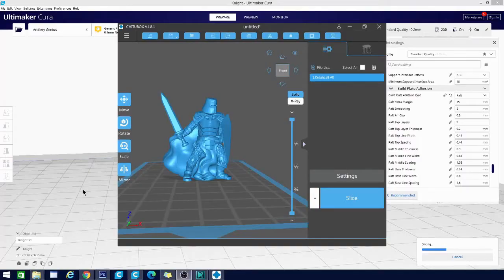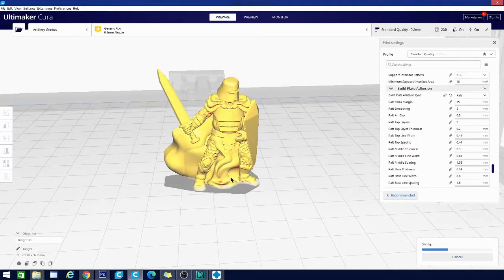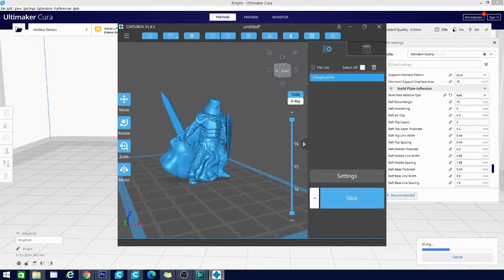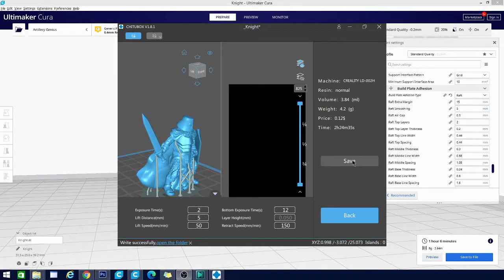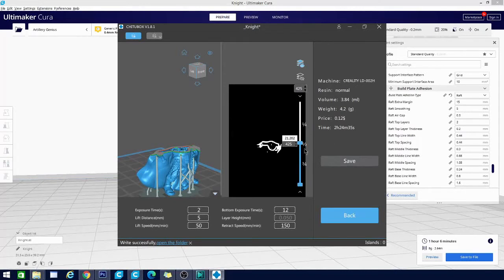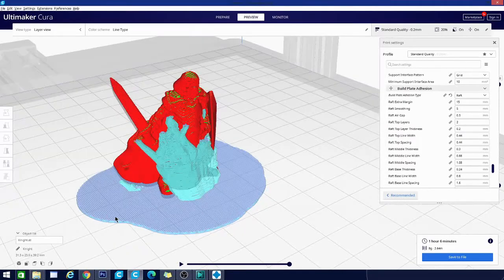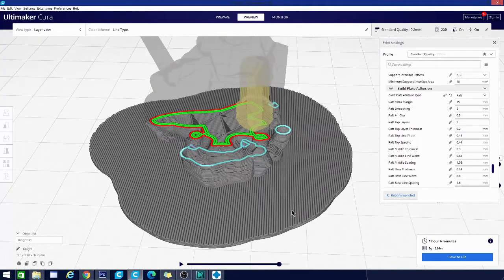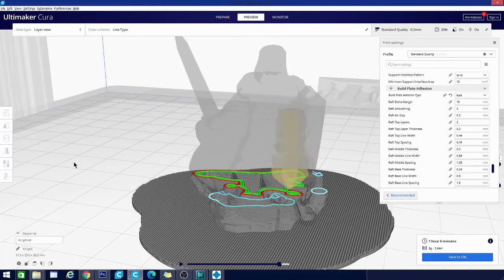ld 002H vs Ender 3 V2! Print quality test! Creality Corner!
get an ld-002h for $220 at the link below! today on creality corner we are pitting the ender 3 v2 against the ld=002h. fdm vs resin printing, to see what is the benefit of dealing with resin printers? youll find out todday, on the technivorous 3d printing channel. this is CrealityCorner!

LD-002H Printer (Code: BGLD02H3, CZ/ES warehouse, US$229; BGLD2HAU, AU warehouse, US$219)

SUPPORT TECHNIVOROUS 3D Printing:

become a channel member for youtube perks!

the Anet A8 Plus:
ANET ET4:
ender 3:
(recommended)
(alternate)
(if you have to have amazon)

Technivorous
902 n Hughes